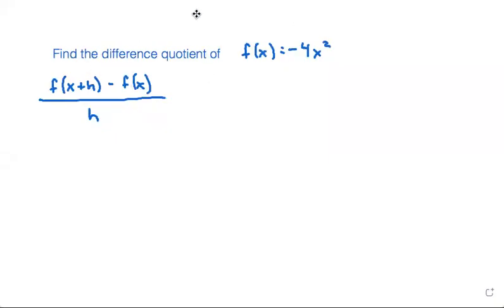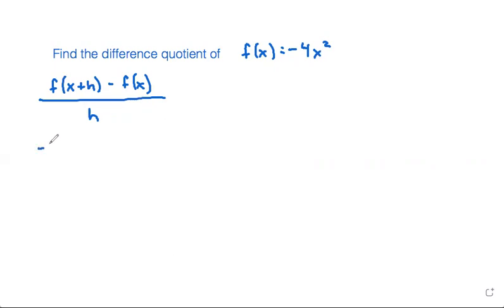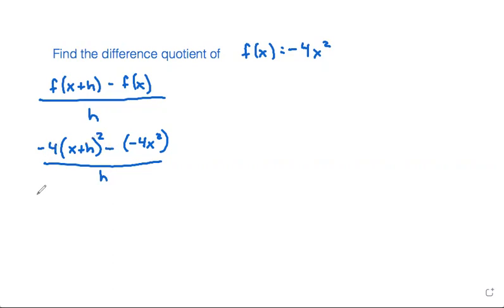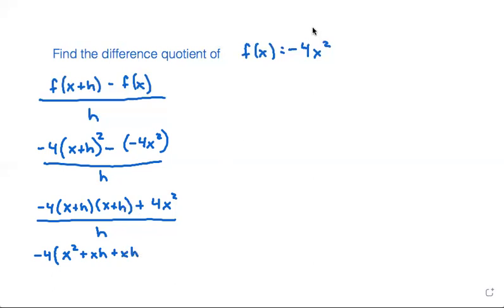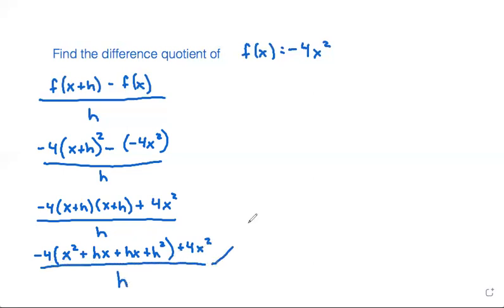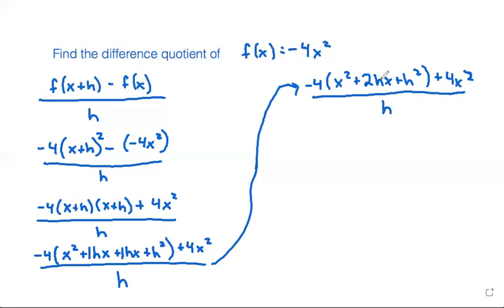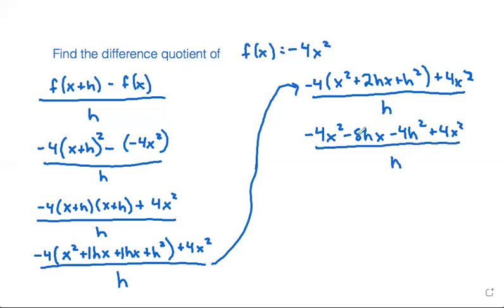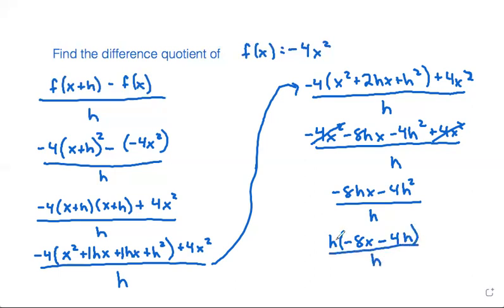Find the difference quotient of f(x) = -4x^2